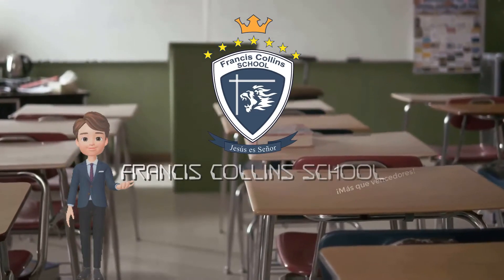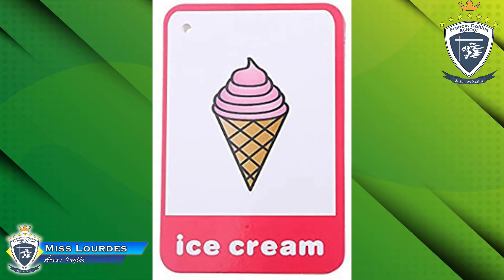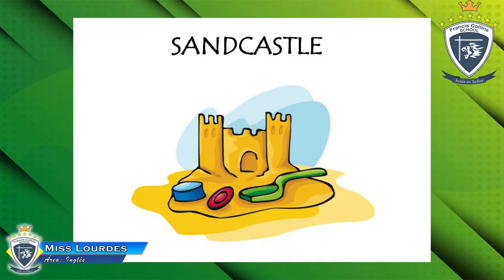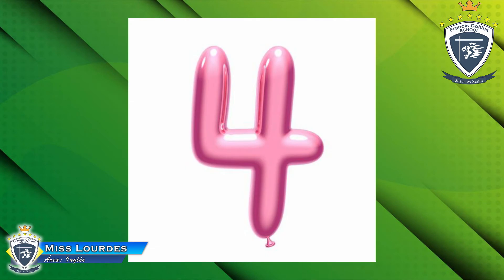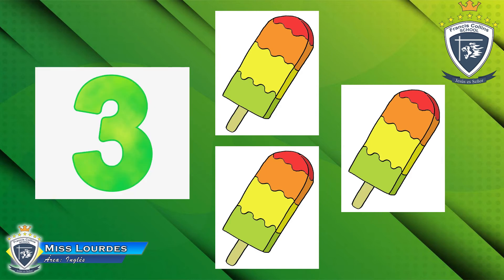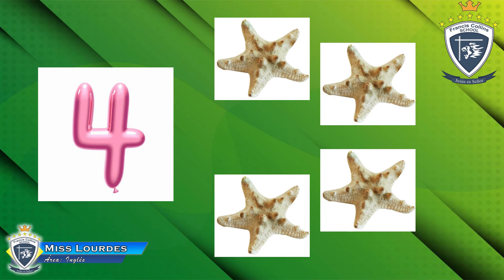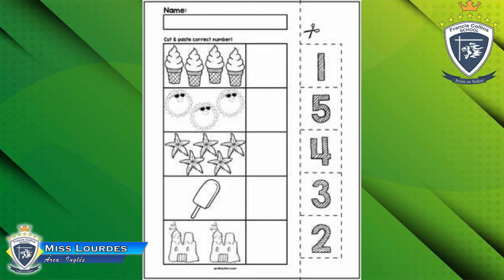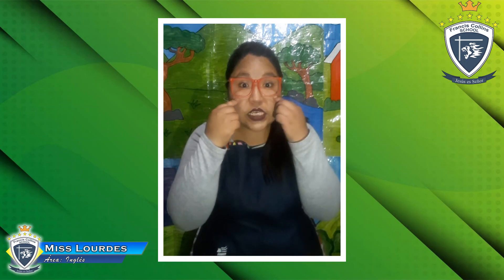Viernes 23 de Octubre 5 años, Área: Inglés, Tema: Numbers 1-5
Miss Lourdes
Inglés